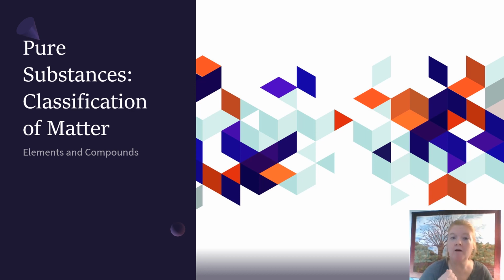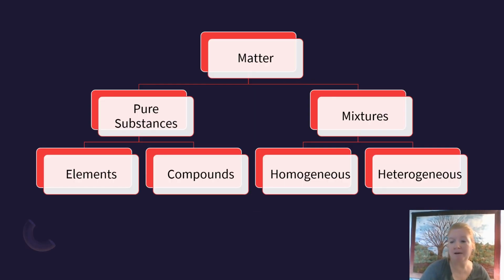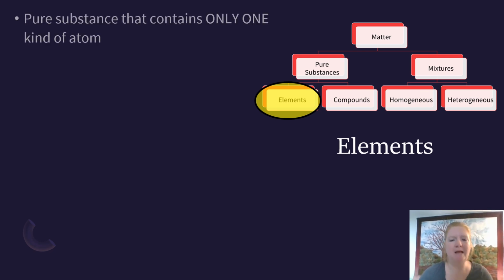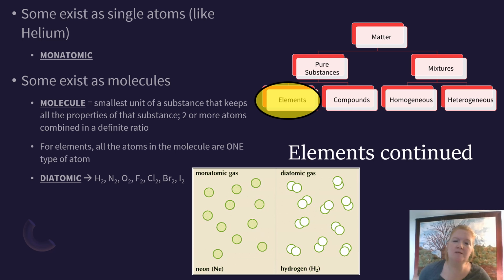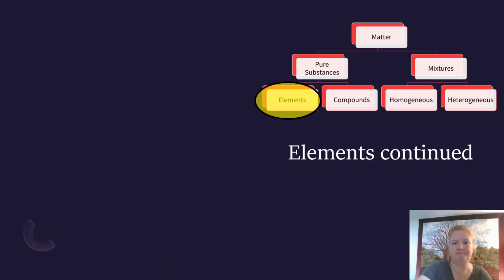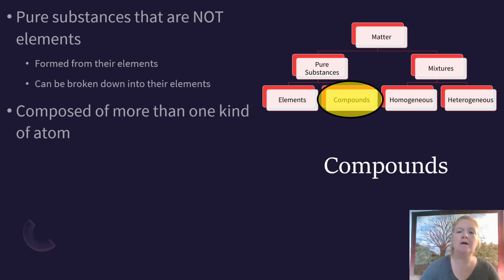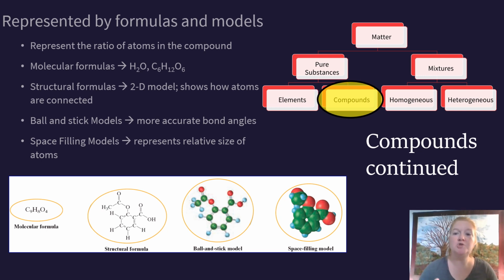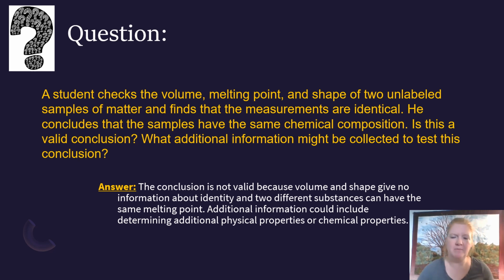Pure Substances: Elements and Compounds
This video discusses pure substances, also called just substances. The two pure substances are elements and compounds. Properties of both pure substances are included.